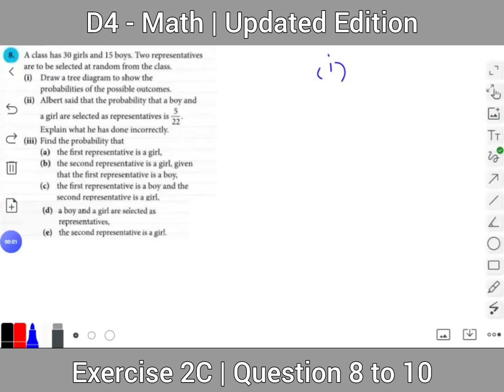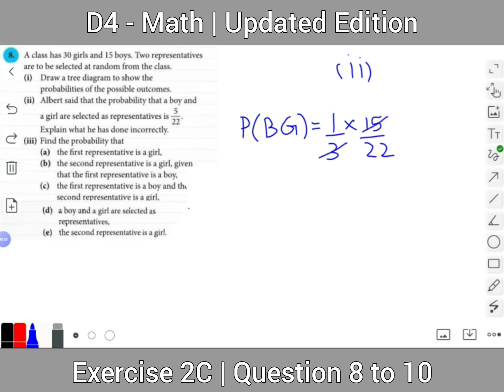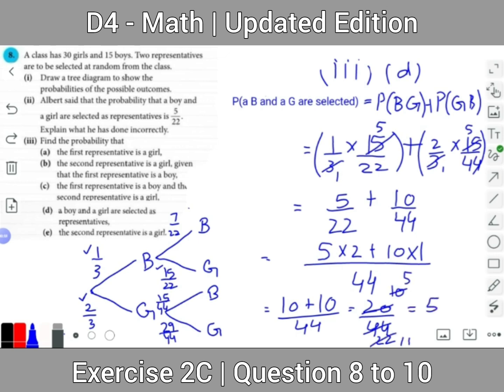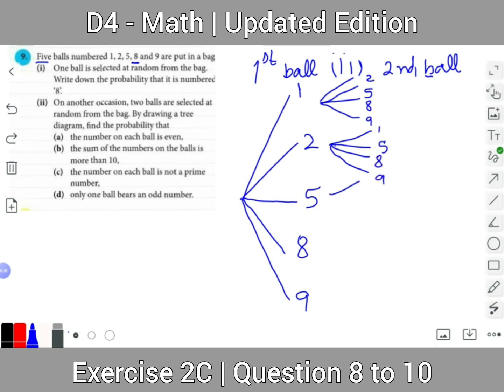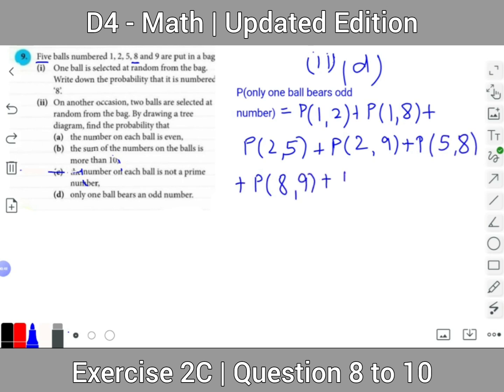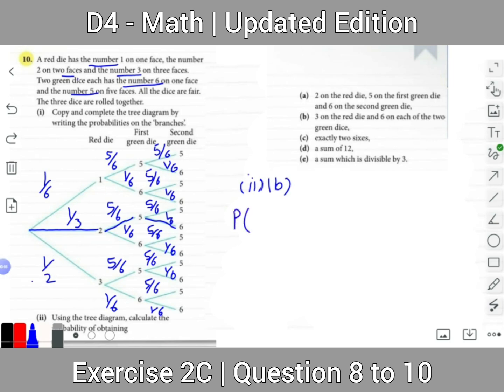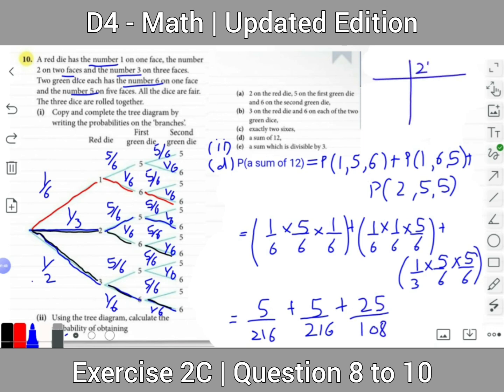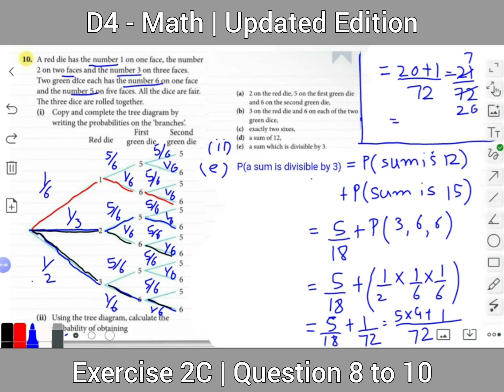Questions 8 - 10 | Exercise 2C Solutions | D4 Math (Updated Edition) | Mathematics Planet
Questions 8 - 10 | Exercise 2C Solutions | Probability of Combined Events |  D4 Math (Updated Edition) | Mathematics Planet

Welcome to Mathematics Planet, your trusted resource for Math solutions and clear explanations. In this video, we will guide you through Exercise 2C from the D4 Math (Updated Edition), focusing on Questions 8 - 10 in the Probability of Combined Events chapter. Whether you're having trouble with specific problems or seeking a better understanding of the concepts, you’re in the right place.

Chapters:
- 00:00 ― Question 8 Solution and Explanation
- 15:16 ― Question 9 Solution and Explanation
- 24:34 ― Question 10 Solution and Explanation